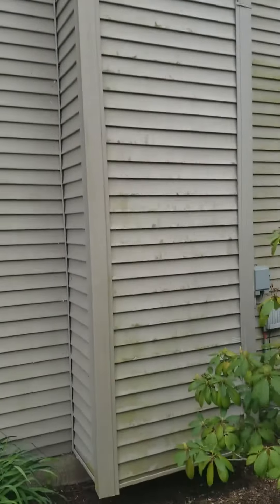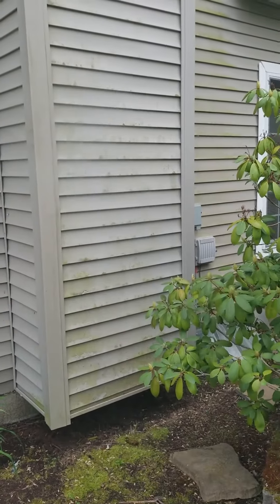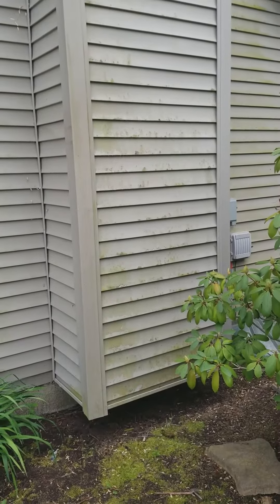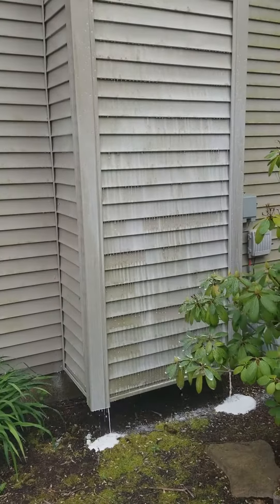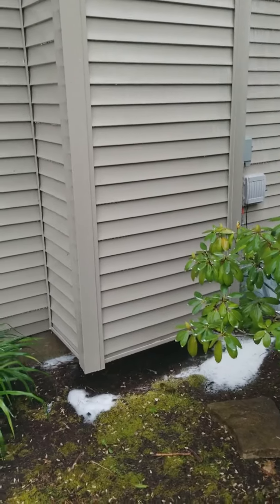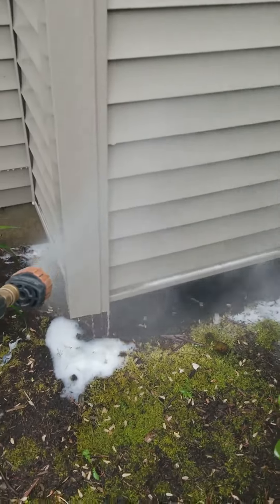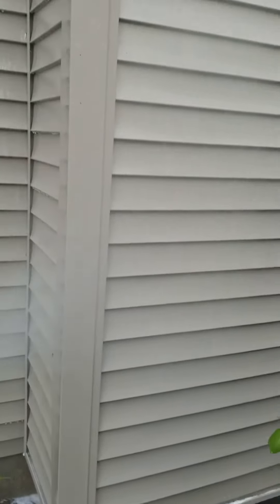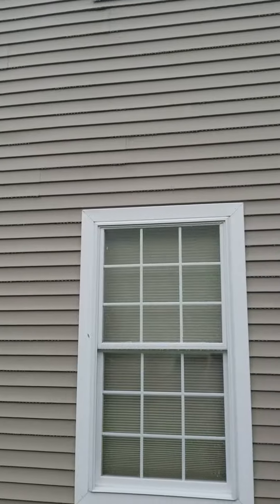Soft wash - low pressure high flow - safer than pressure washing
When you need your house washed give us a call.  Our safe cleaning kills the algae and is safer for your house.
C&S Cleaning Services, LLC
Meadville, PA